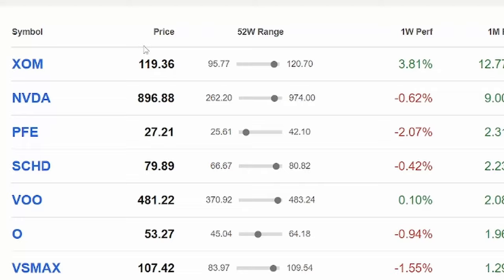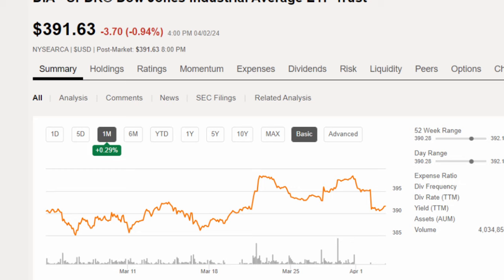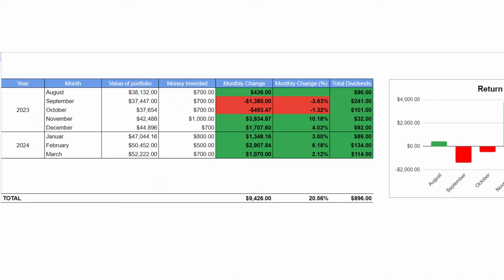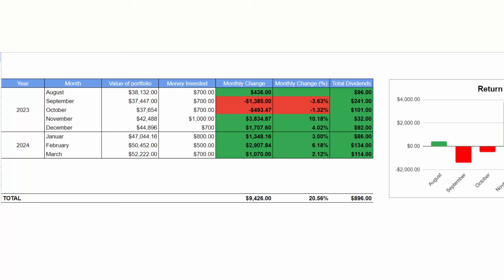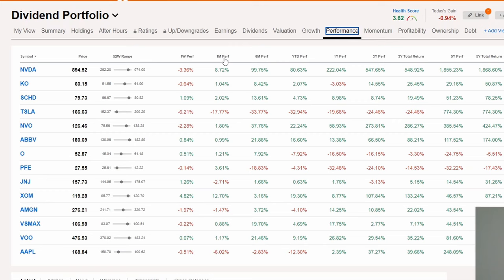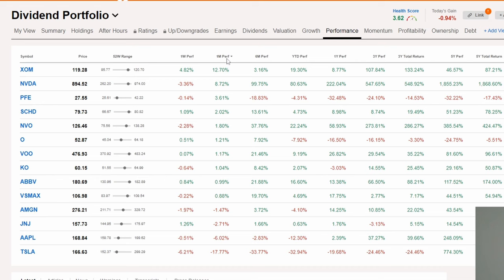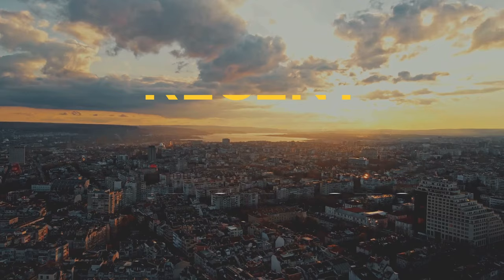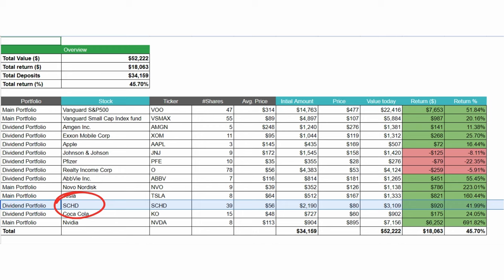Dividend Portfolio Update | $52,422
In this month's dividend portfolio update for March 2024, I'll share how my dividend portfolio performed in the last 30 days along with which dividend stocks I bought and how much my dividend income increased by. We'll also be discussing any updates to my dividend stock watchlist, and I'll share my upcoming plans for this dividend portfolio in April 2024